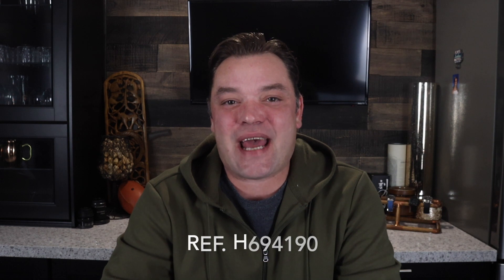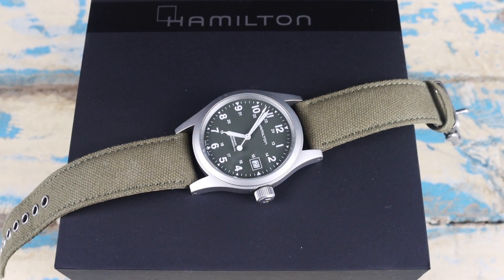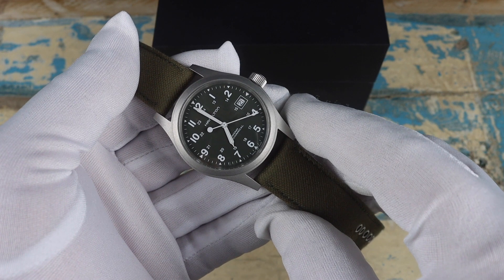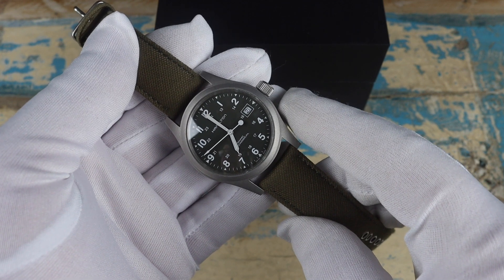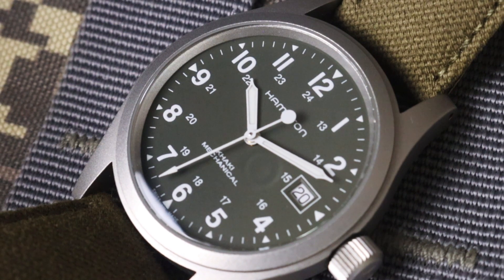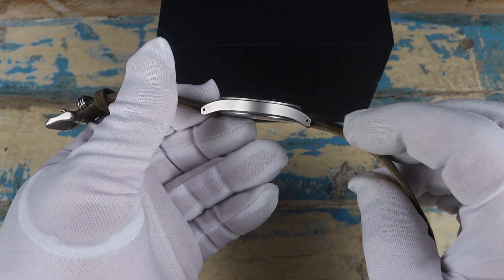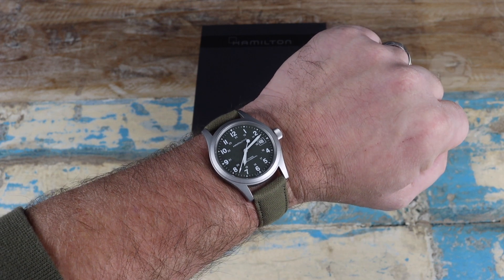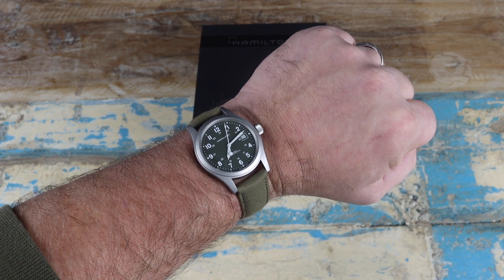Hamilton Khaki Mechanical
Today we take a look at the Hamilton Khaki Mechanical, ref. H694190!